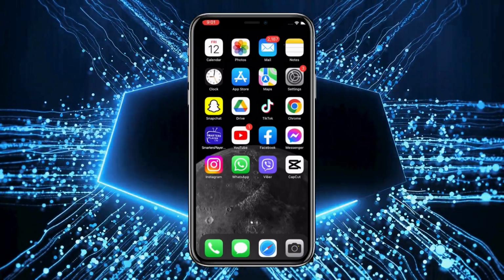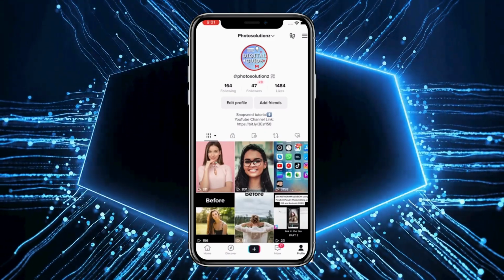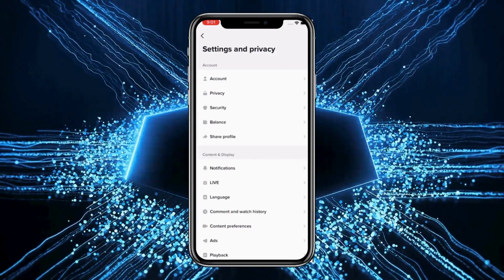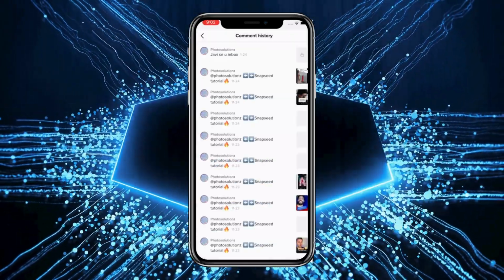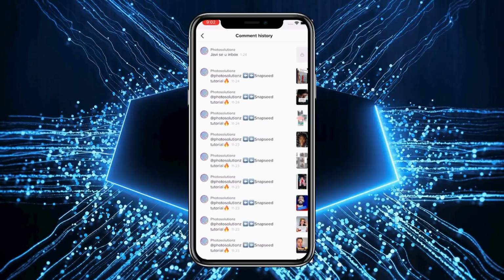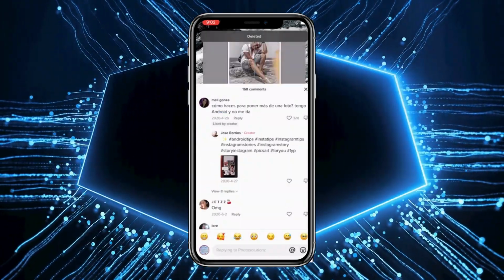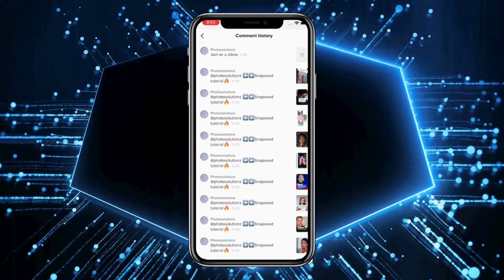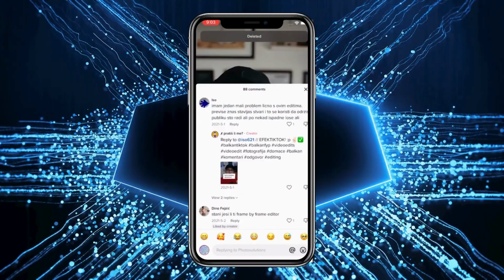How To Delete Comment History On TikTok 2023 [easy]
In this easy-to-follow tutorial, we'll guide you through the steps to delete your comment history on TikTok in 2023. Whether you want to clean up your activity, remove embarrassing comments, or start fresh, this guide will help you manage your comment history effortlessly.

Discover how to navigate TikTok's settings to delete individual comments or clear your entire comment history. We'll explain the process step by step, ensuring you can maintain the level of engagement you desire on the platform.

Join us in this video to learn how to easily delete comment history on TikTok in 2023 and keep your TikTok profile tidy.